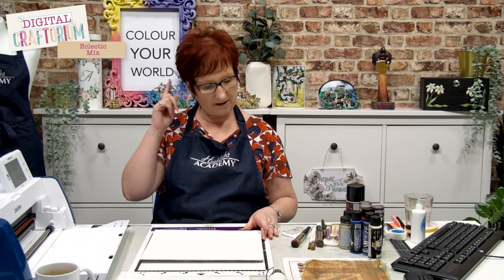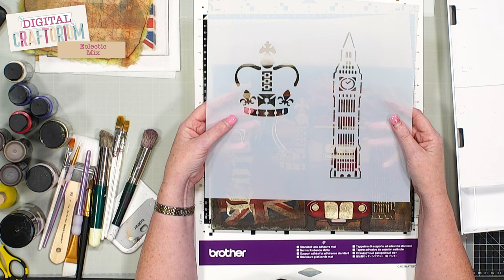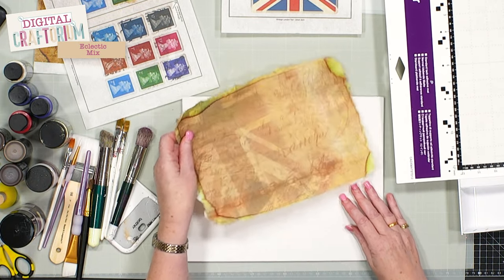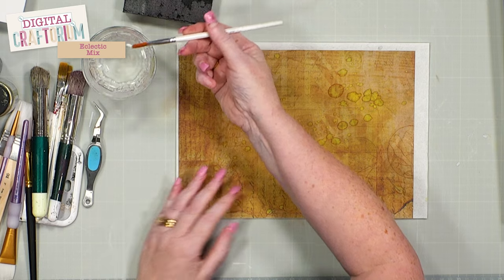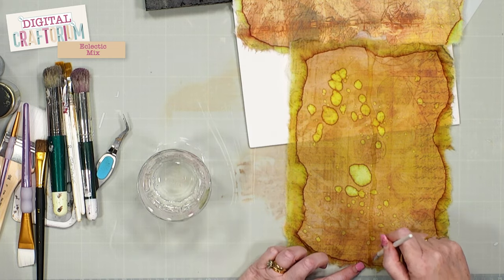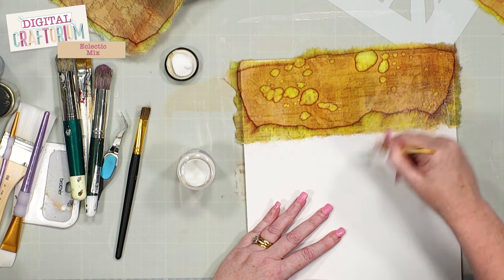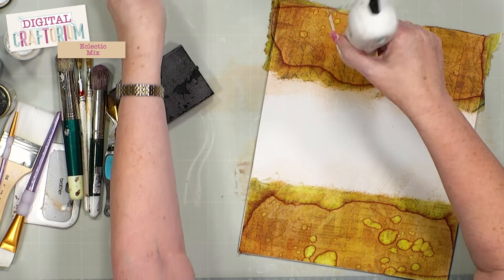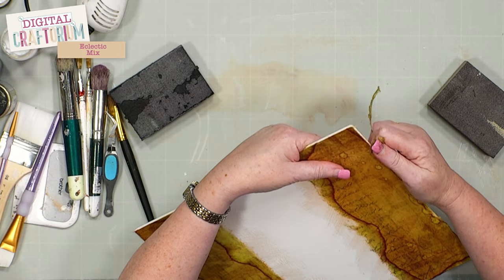3. Vintage London Taxi Project | Eclectic Mix | Mel | Digital Craftorium